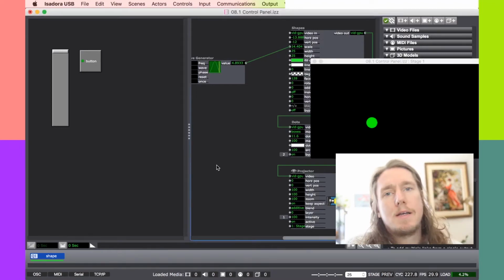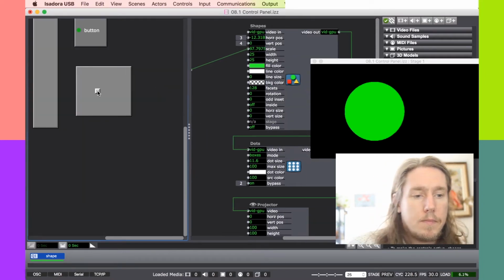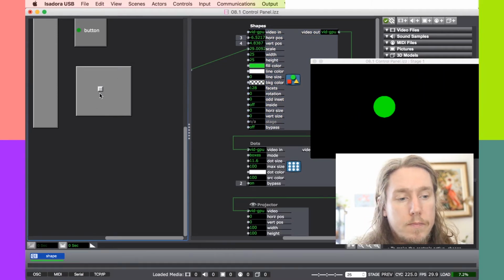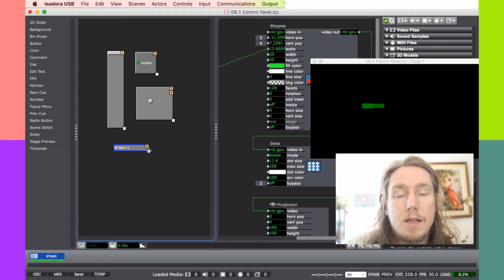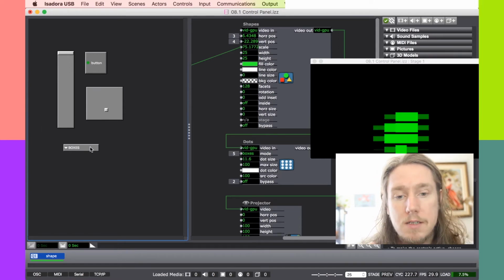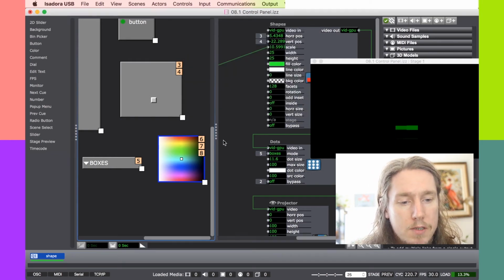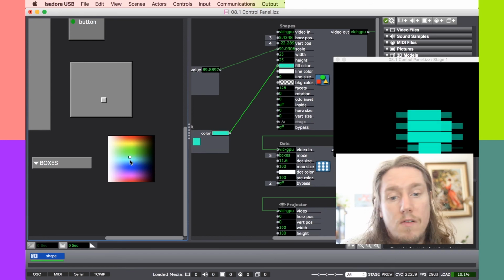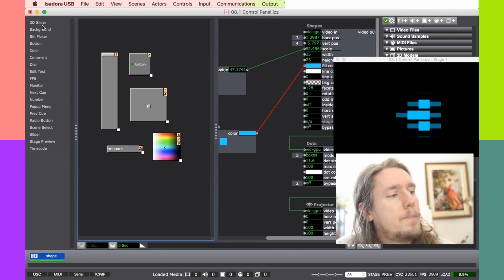Control Panel BASICS pt 2